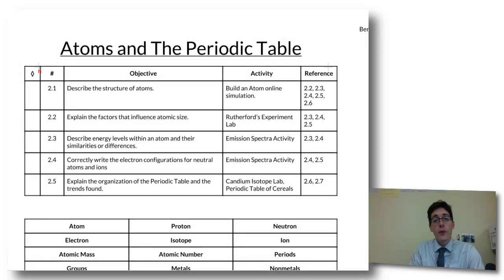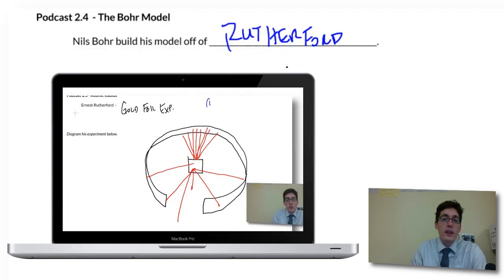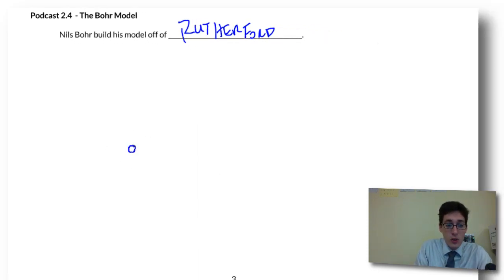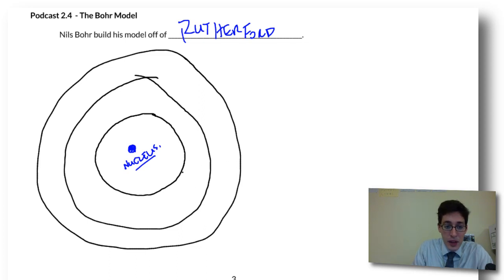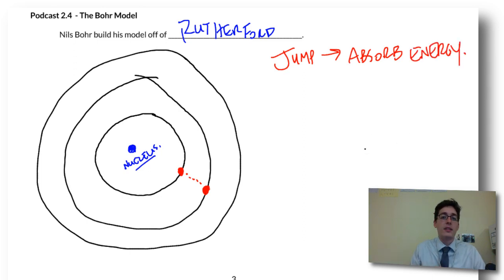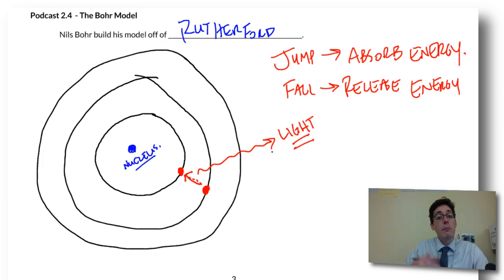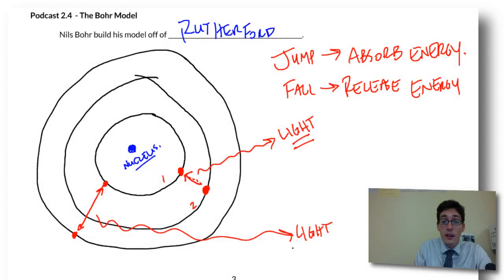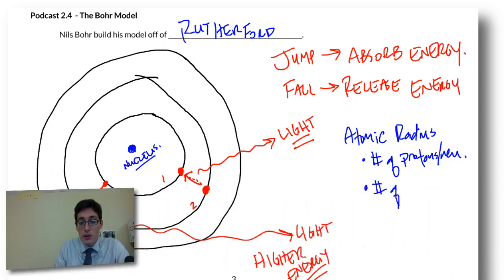The Bohr Model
Based on Thomson's and Rutherford's experiments, Nils Bohr developed a new model of the atom that helped explain some of the properties being observed.